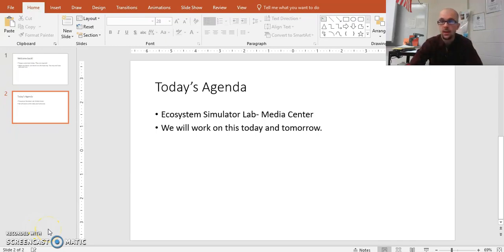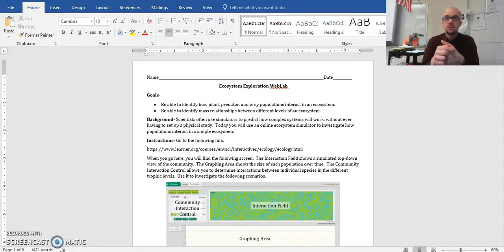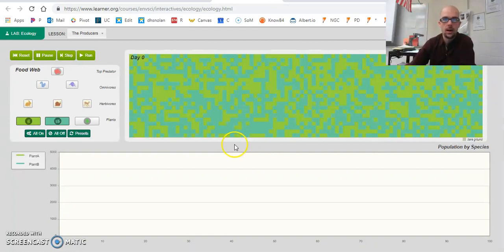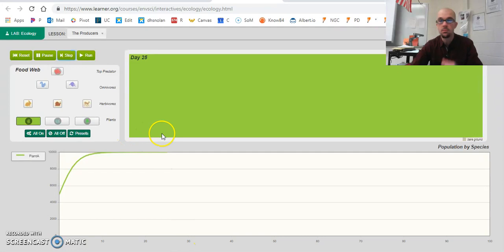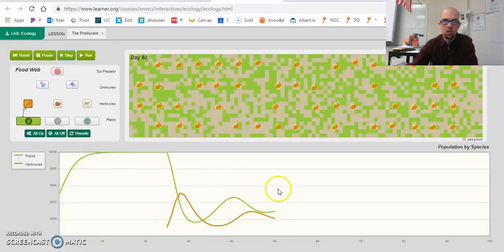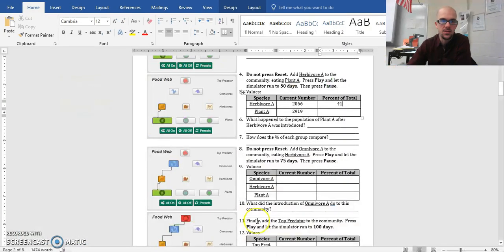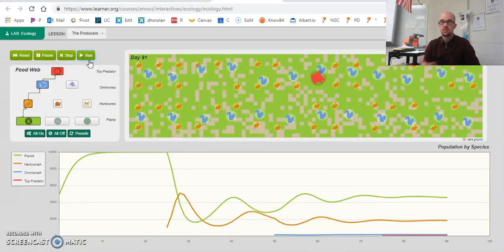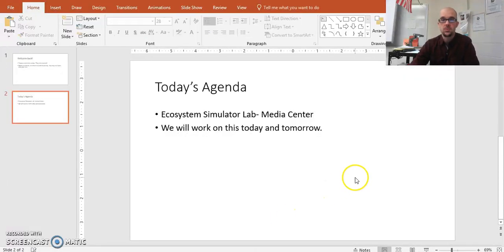Ecosystem Simulator WebLab